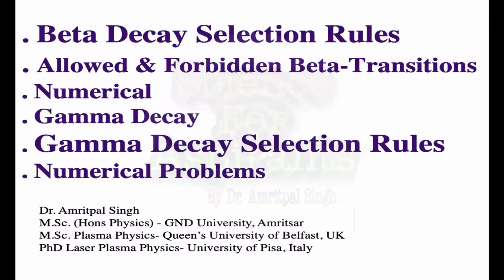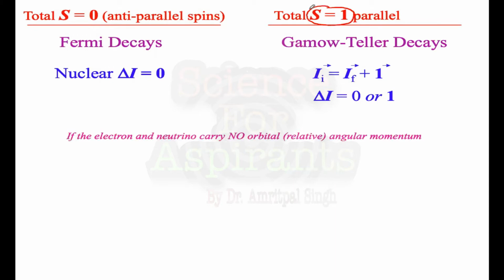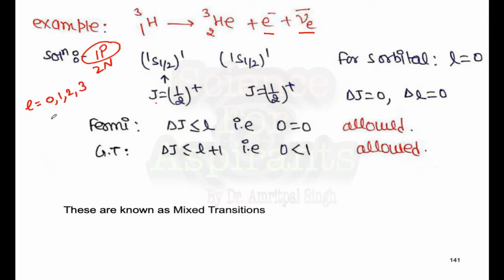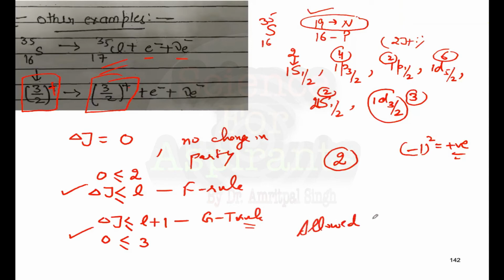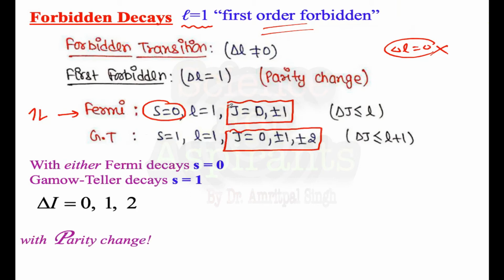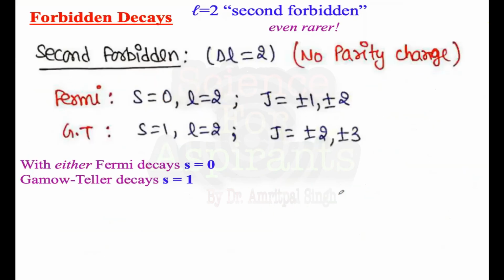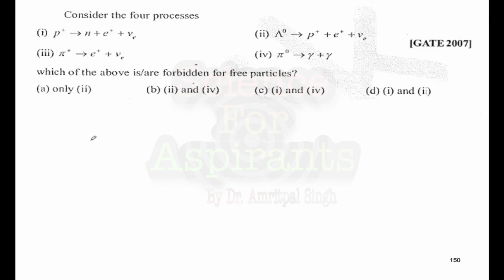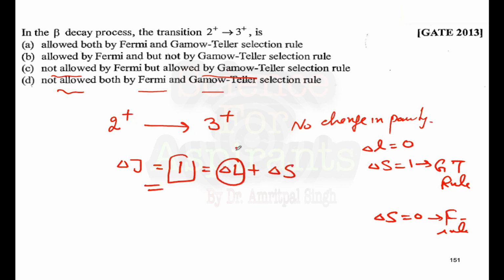L7 || Nuclear Physics || Allowed & Forbidden Beta Transitions || CSIR-NET / GATE IMP Numericals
Unit3- MSc Nuclear Physics Online Lectures